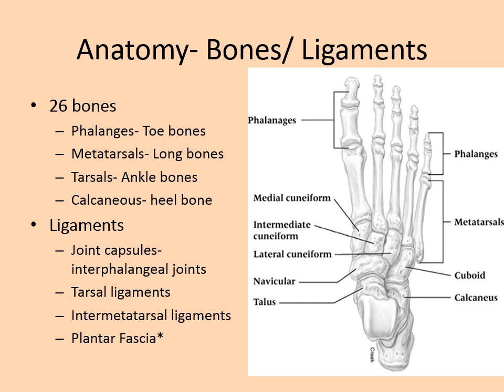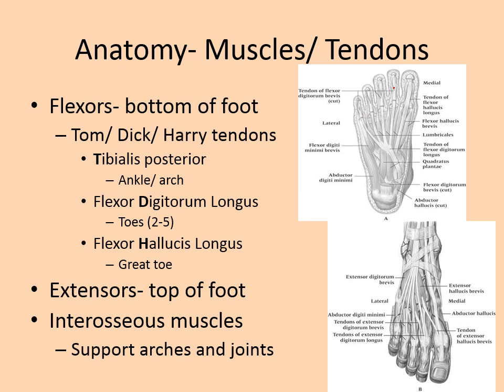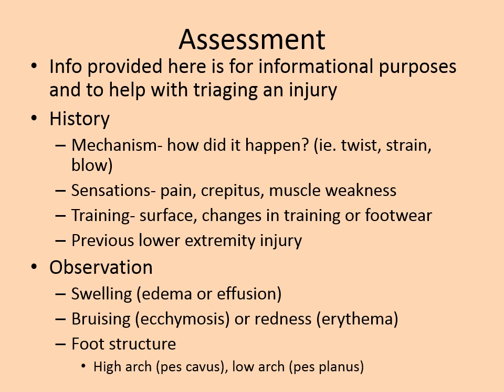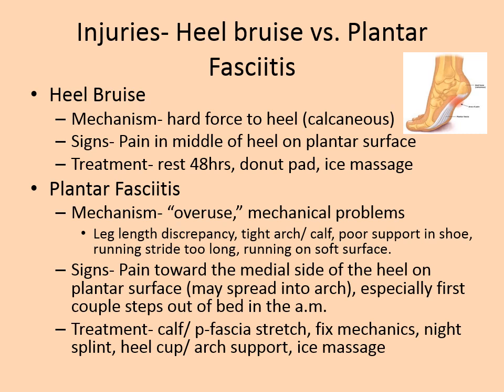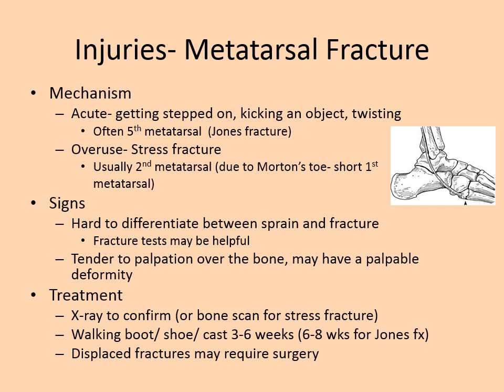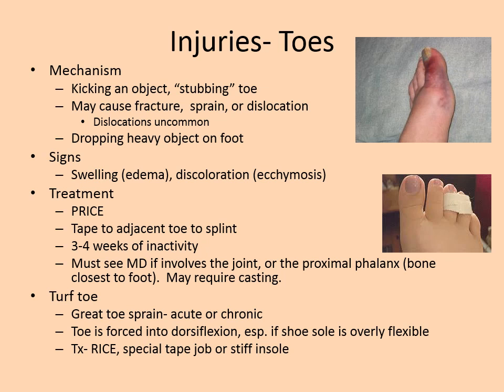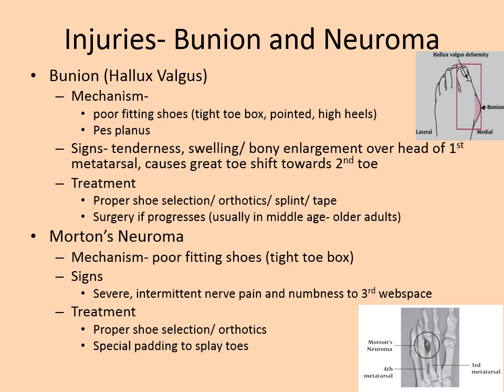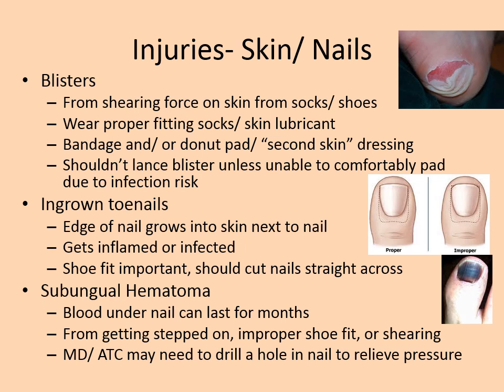EXSC 242B Ch 14 Foot Audio